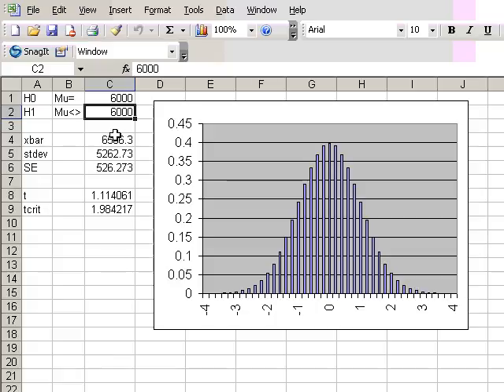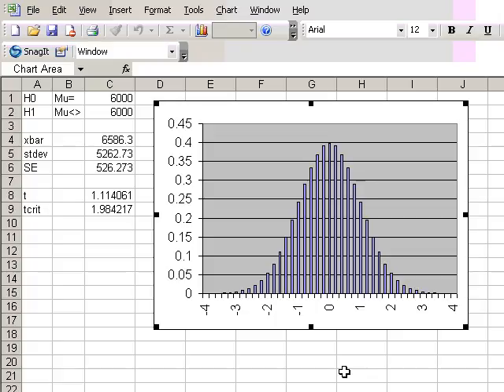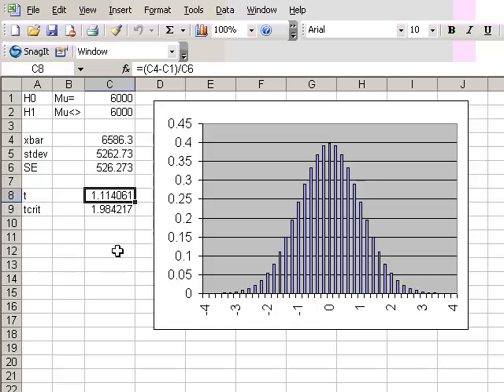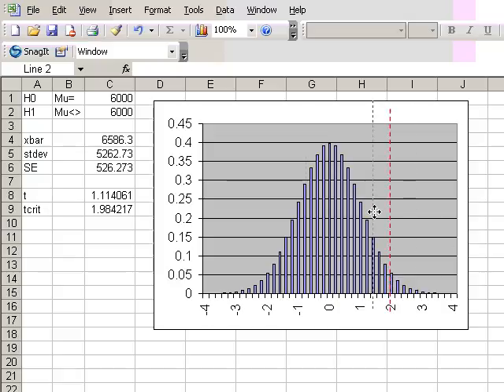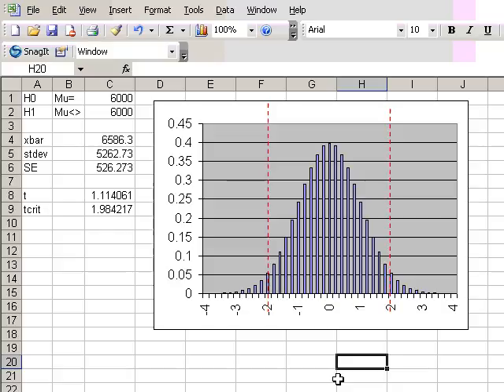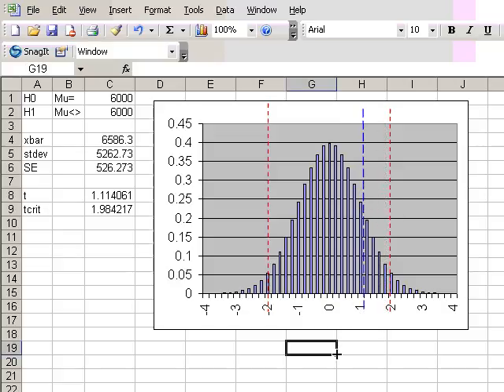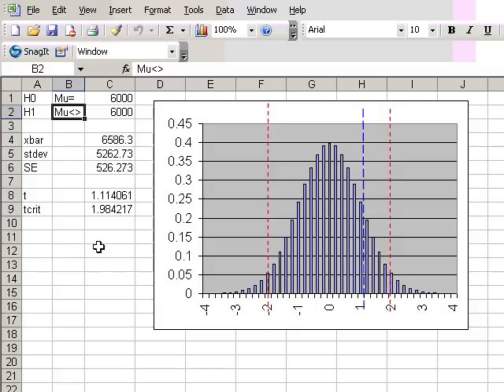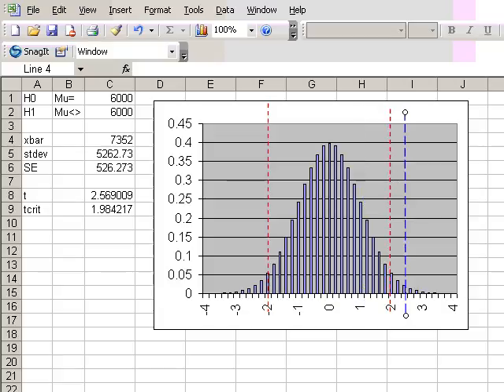Fig 9 3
t-Test, two tailed; Fig 9.3; p 281.